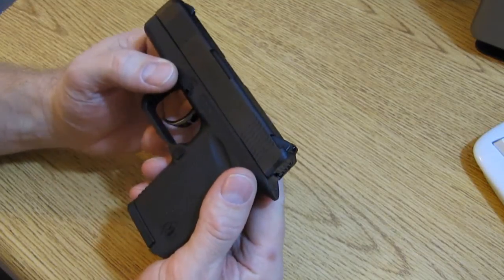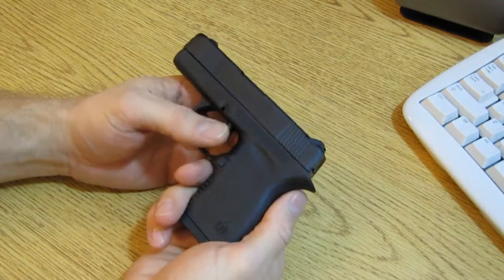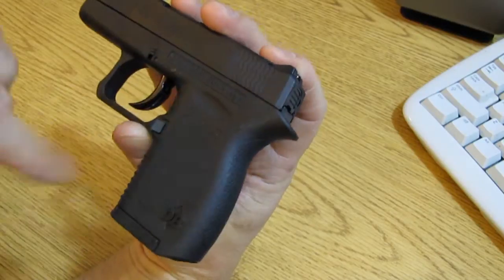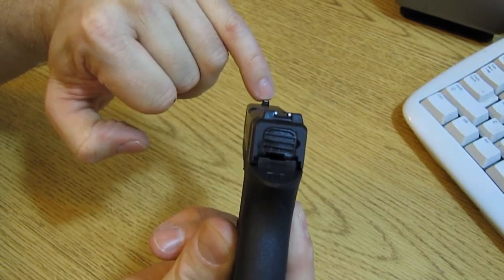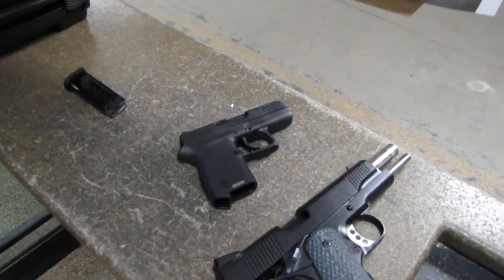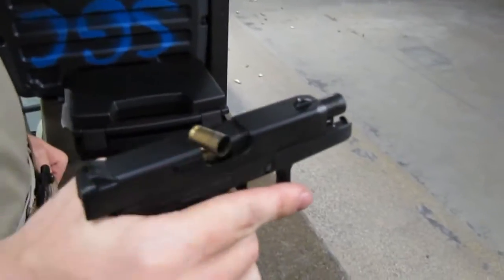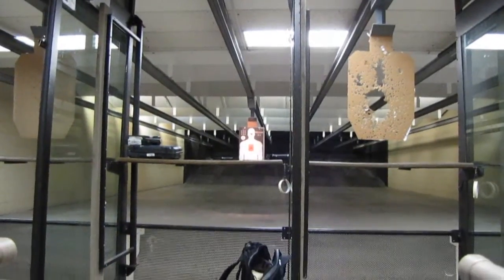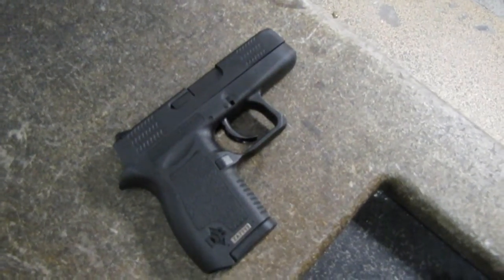Diamondback DB380 (At the Range)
A two part series looking at the Diamondback DB380 from Diamondback Firearms. Part 1 will mainly focus on desktop impressions while Part 2 will feature this gun at the range.  A special thanks to firearms industry professional "Mick" for his help with the range session!